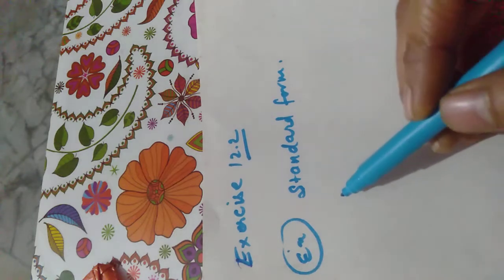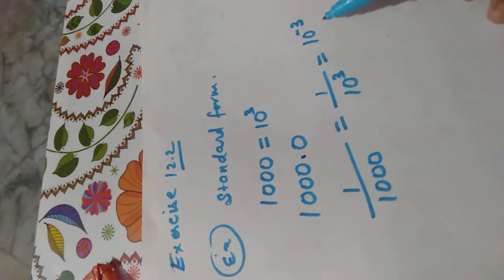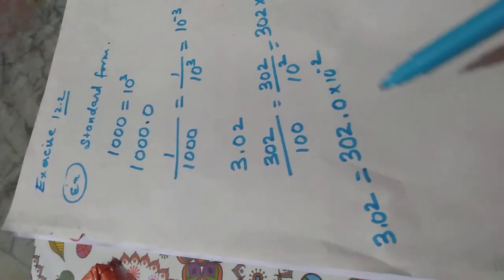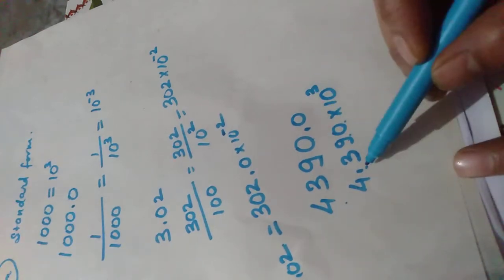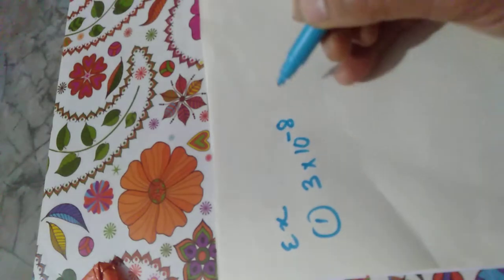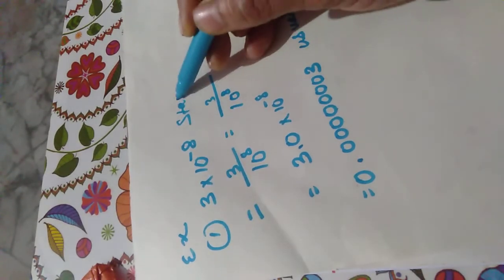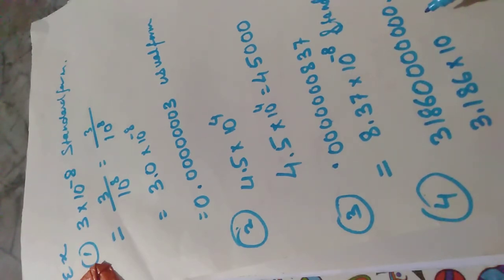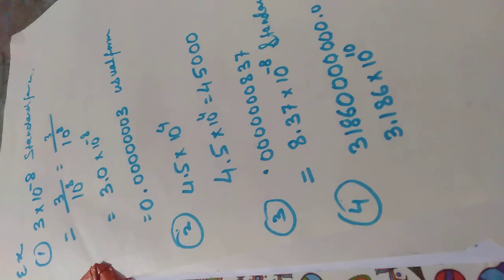exponents and powers